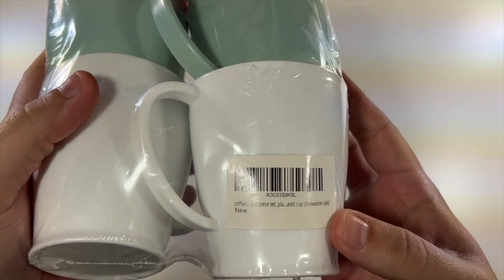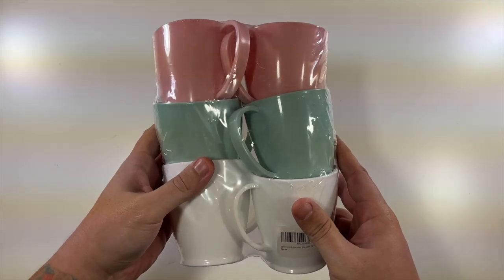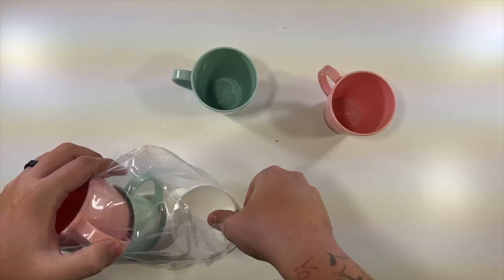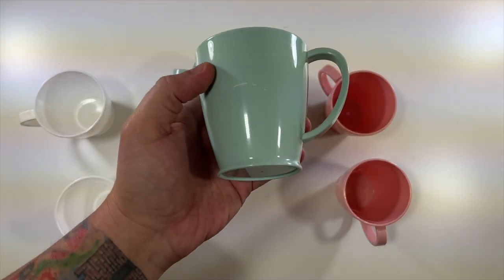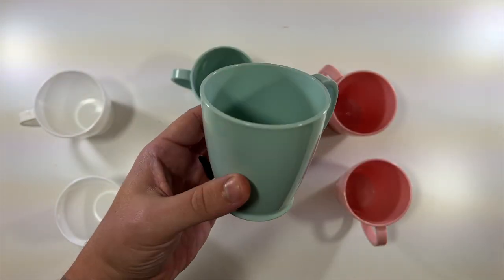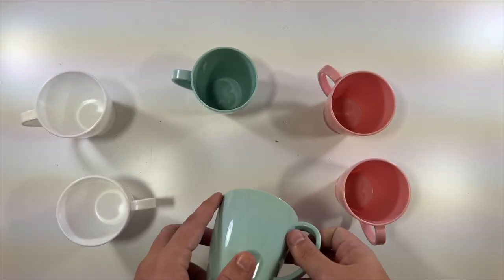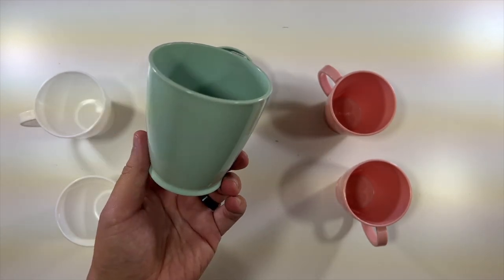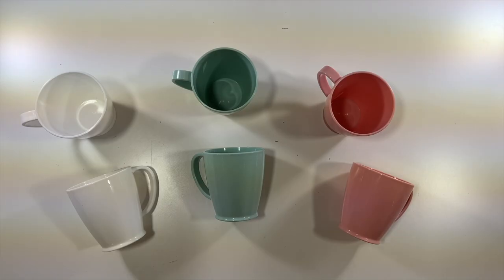6 Pack Plastic Coffee Mugs Unboxing